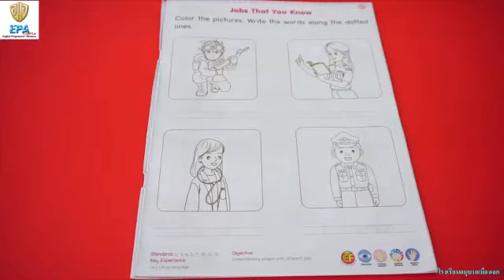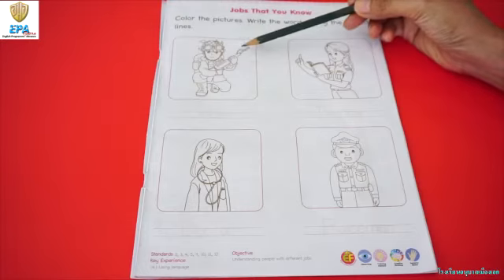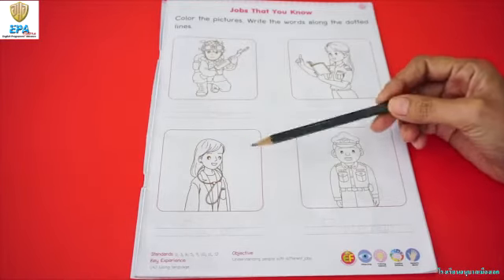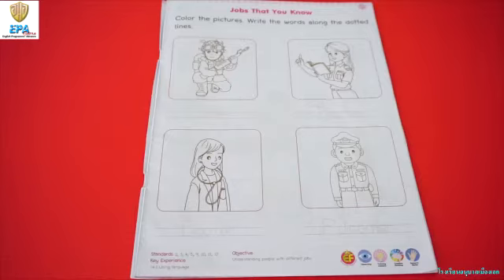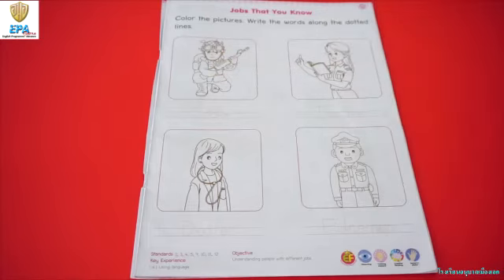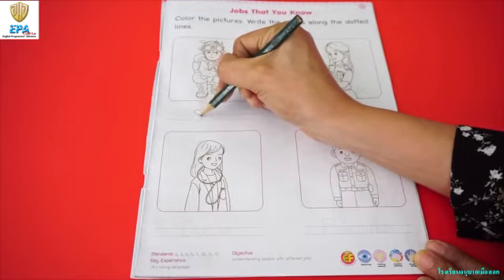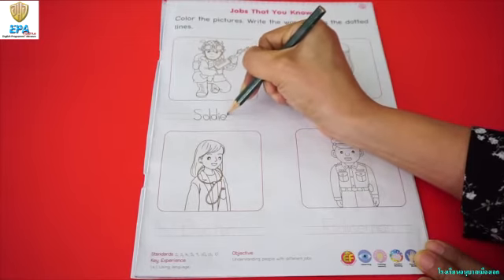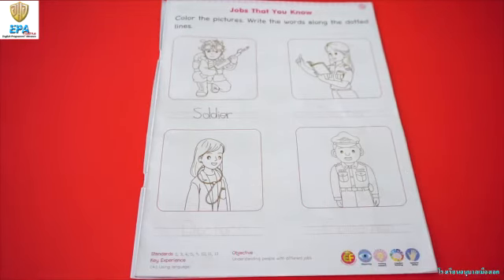MAK (K.3)(Term 2)(2nd Season) 5. PEOPLE & PLACES AROUND US (EP.24)